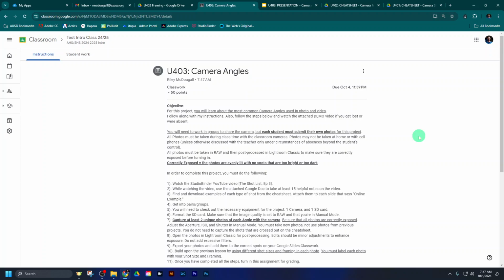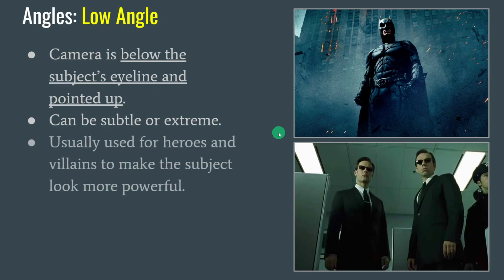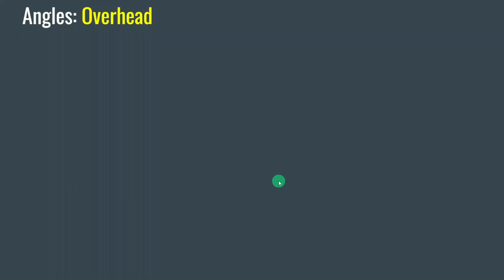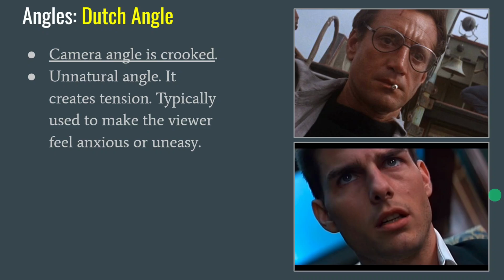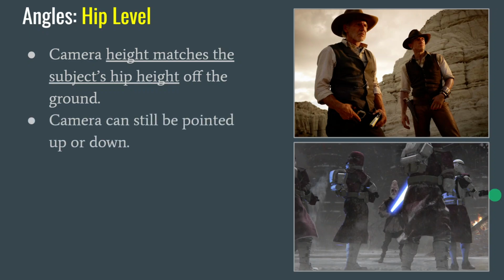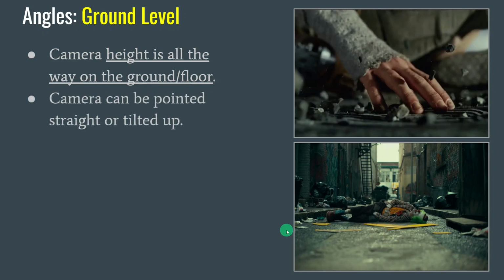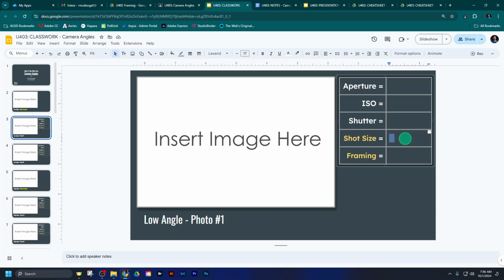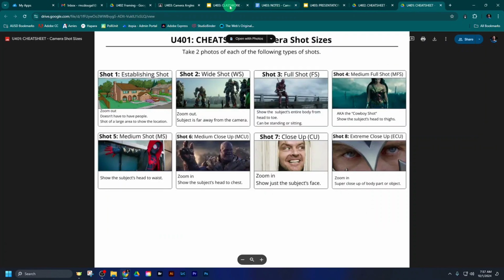U503: DEMO - Camera Angles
This is classwork for Unit 4: The Shot List.
This will be our third project in this unit. Follow along with this video to learn how to complete this project by practicing the most common camera angles used in photo & video.

-Mr. McDougall